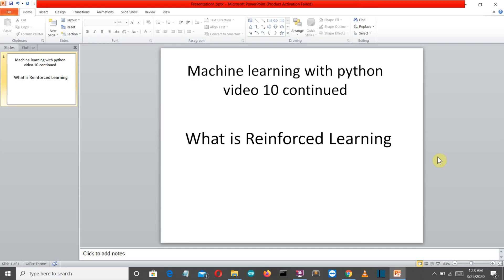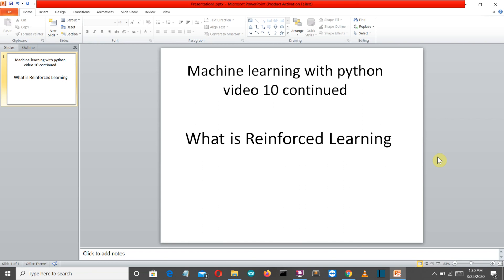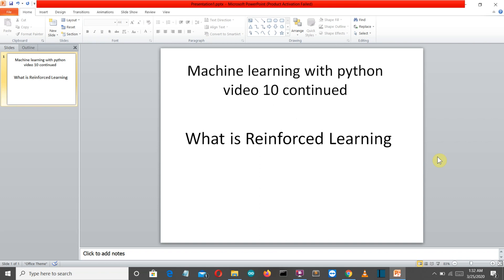Machine Learning with Python video 10 continuations: what is reinforcement learning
In this video, we will discuss the previously left topic reinforcement learning this is a short introduction video i will discuss this topic into more detail in a dedicated video .
Reinforcement learning is an area of Machine Learning. It is about taking suitable action to maximize reward in a particular situation. It is employed by various software and machines to find the best possible behavior or path it should take in a specific situation. Reinforcement learning differs from the supervised learning in a way that in supervised learning the training data has the answer key with it so the model is trained with the correct answer itself whereas in reinforcement learning, there is no answer but the reinforcement agent decides what to do to perform the given task. In the absence of training dataset, it is bound to learn from its experience.

how to create a reinforcement learning simulation with python
working of reinforcement learning